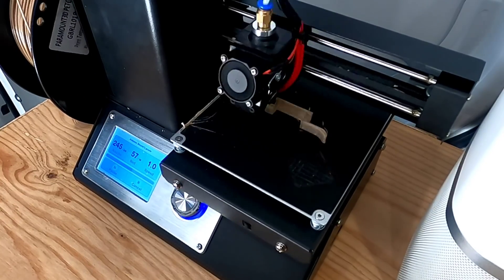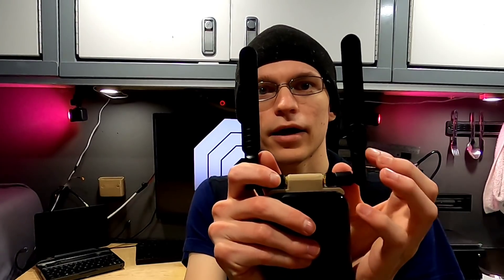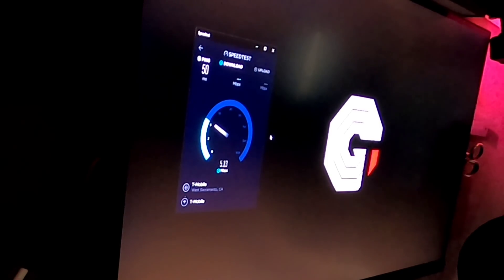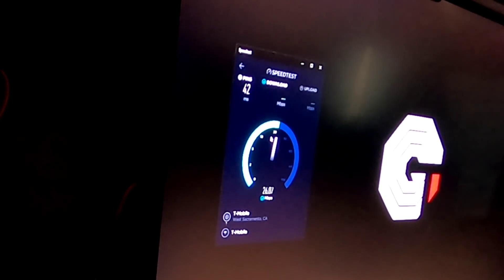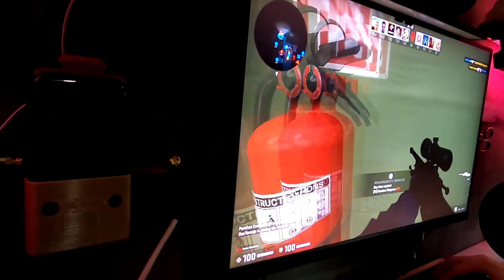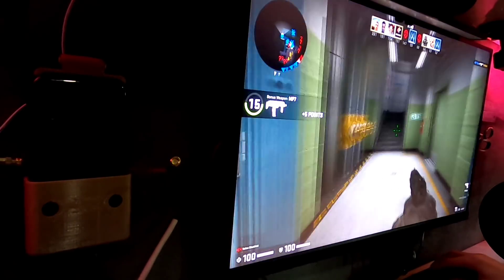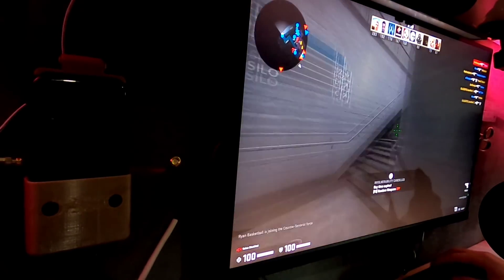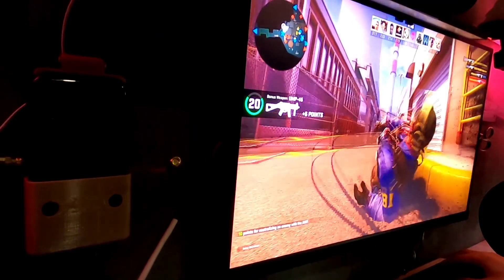Gaming in a Van Using a Hacked LTE Modem!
Hak5 -- Cyber Security Education, Inspiration, News & Community since 2005:
Glytch is back again, with even MORE modem mods! Properly mounting antenna connectors, and wall mounting using 3d printed parts, with a little bit of 1337 gaming thrown in for good measure, this time on Hak5!

WeBoost Reach
WeBoost Antenna
Door Clamp Antenna Mounts
Compact Antennas
u.FL to SMA
SMA to SMA